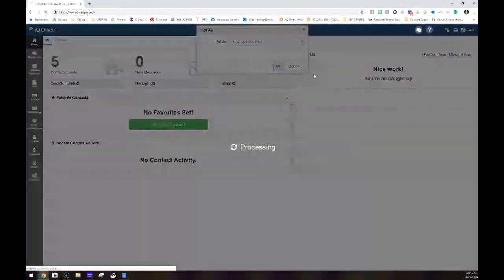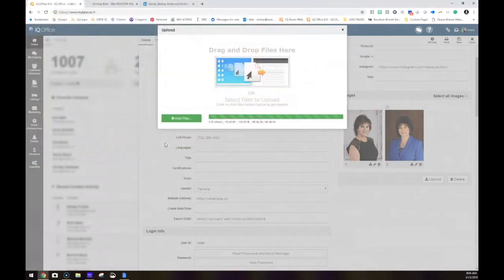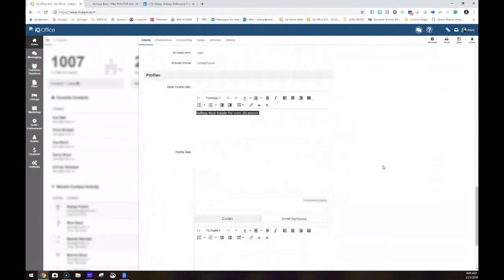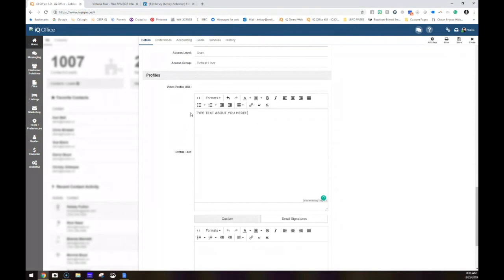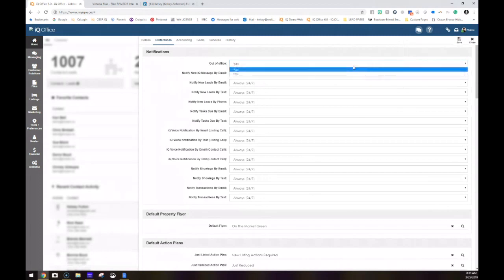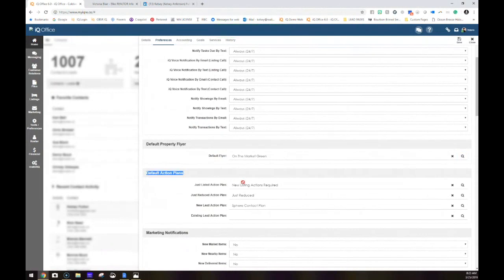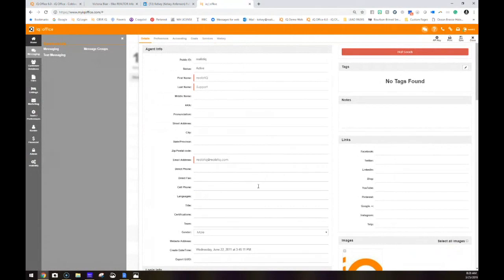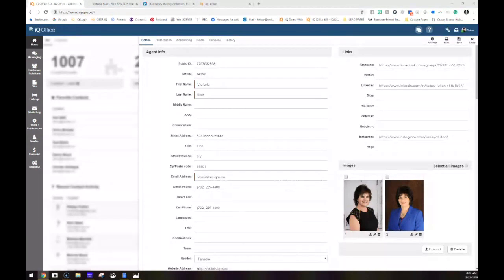Webinar Updating your profile March 2019